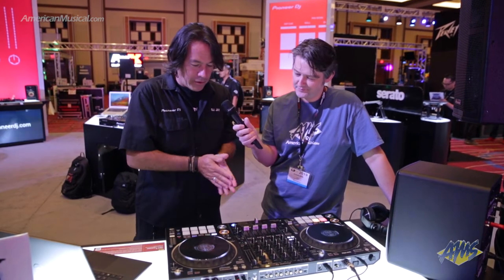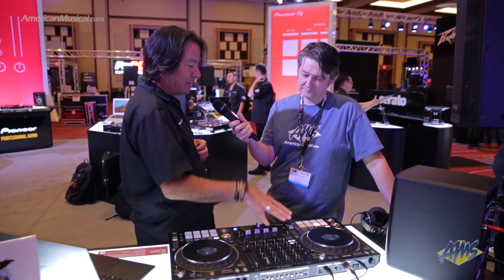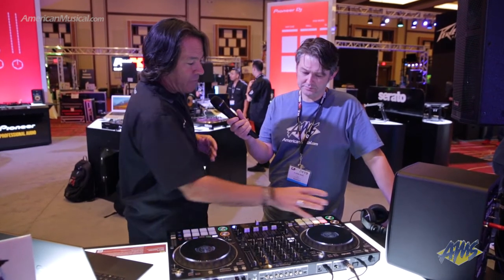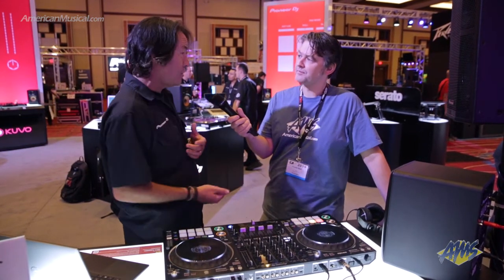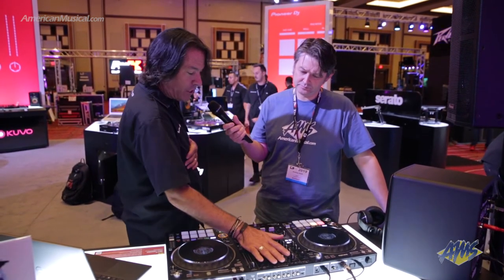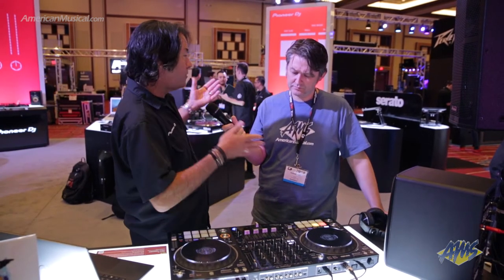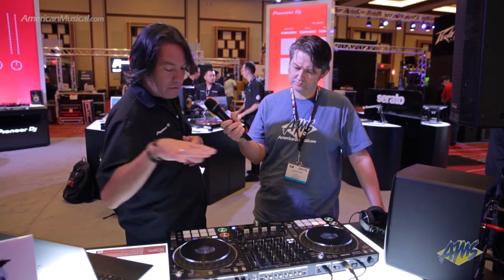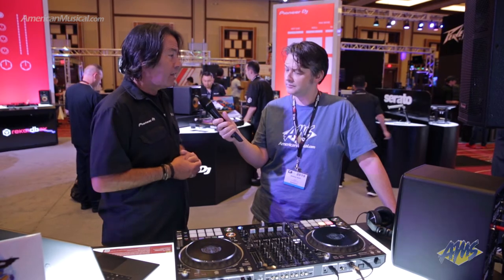DJ Expo 2019 | Pioneer DDJ-1000SRT - American Musical Supply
Top-end features, streamlined layout, and pro-grade sound to take on even the most demanding performance requirements! The 4-channel DDJ-1000SRT inherits the layout of the DDJ-1000, which feels familiar to a CDJ+DJM club-standard set-up. All the same professional features are there too, including low-latency, full-size jog wheels from the CDJ-2000NXS2 and the slick MAGVEL FADER for tight scratching.

Concentrate on the crowd, not your laptop, thanks to color On Jog Display, which gives you important track information in the center of each jog wheel. Build excitement on the dancefloor and create massive transitions with 4 Sound Color FX and 14 Beat FX. And with 16 Multicolored Performance Pads (8 per deck) at your fingertips, you can trigger various features including Hot Cues, Slicer, and Pitch Play to put your own spin on each track and keep your audience engaged.

If you want to use Serato DJ Pro to play at events and parties and you need a controller that’s portable but packed with features, you’ve found your perfect match in the DDJ-1000SRT. Its multiple inputs and outputs enable you to connect external equipment and assemble different setups, so you’ll be prepared for anything.

Simply plug it into a laptop running Serato DJ Pro to unlock the software – you don’t need a license key or subscription – and use the included Pitch 'n Time DJ Expansion Pack to enable advanced key-related features. The controller is Serato DVS-ready (Expansion Pack available separately).

Serato DJ Pro compatibility-
Feel at home using Serato DJ Pro with the DDJ-1000SRT. You’ll be able to easily use popular features such as Hot Cues, Beat Jump, and Slicer, bringing more creativity to your performances. The controller comes bundled with a voucher for the Serato Pitch 'n Time DJ Expansion Pack, enabling you to use Key Shift, Pitch Play, and Key Sync. You can also mix, cut, and scratch while maintaining perfect key and audio quality.

Full-size jog wheels and MAGVEL FADER-
Mix and scratch your tracks with freedom. The jog wheels, taken from the CDJ-2000NXS2 look and feel familiar, and you can customize the way they react to your touch with Jog Adjust. The MAGVEL FADER is highly durable for more than 10 million movements1 and responds to every precise movement you make, so intricate performances feel effortless.

Portable DJ controller with club-style layout-
The DDJ-1000SRT is the ideal piece to take on the road. You’ll feel at home using all its feature controls, which are arranged in the same layout as those on our club-standard NXS2 setup.

Color On Jog Display-
Focus on your performance and keep your eyes off your laptop. A full-color, high-definition LCD screen in the center of each jog wheel gives you all the information you need, such as playback time, BPM, and playback position. And the color scheme is the same as Serato DJ Pro’s, creating a more intuitive experience.

Professional FX-
Show your flair and spice up your sets with the four popular Sound Color FX from our DJM series mixers. You’ve got 14 Beat FX to get creative with too, and you can instantly reference BPM and the name of the selected FX thanks to the dedicated Beat FX display.

Standalone DJ mixer with multiple inputs and outputs-
Switch between DJs seamlessly thanks to the two USB ports for PC/Mac and connect your external equipment to the four inputs. Plugin DJ players and analog turntables, plus two mics. You can also use the DDJ-1000SRT as a standalone DJ mixer without connecting a PC/Mac.

Other features:

Multicolored Performance Pads – trigger Hot Cues, Rolls, Slicer, Sampler, and Pitch Play
Key Shift and Key Sync buttons – direct control of Serato Pitch 'n Time DJ key-related features
Aluminum/acrylic-finished top panel – for a quality look and feel
Serato DVS-ready – requires the Serato DVS Expansion Pack (available separately)